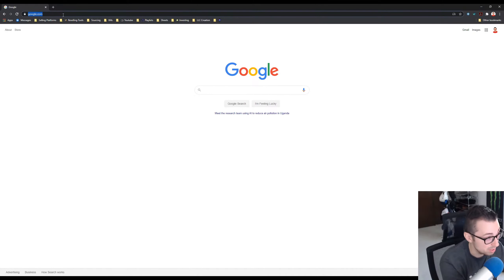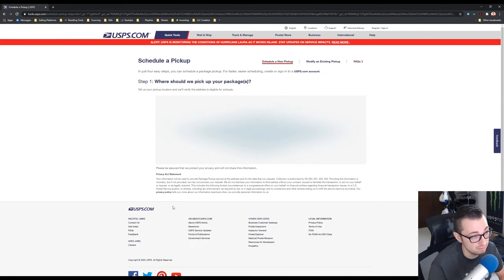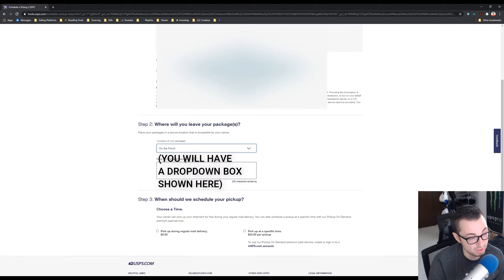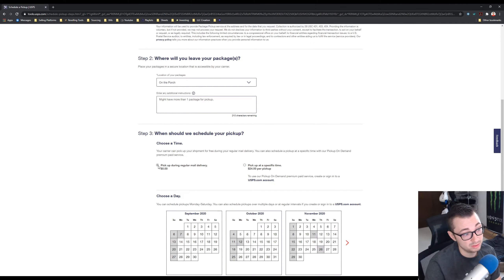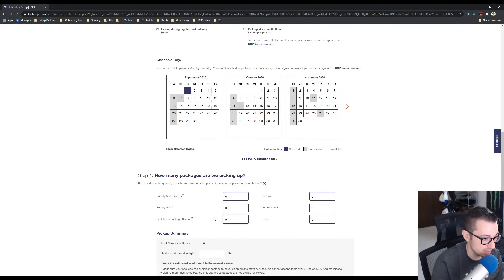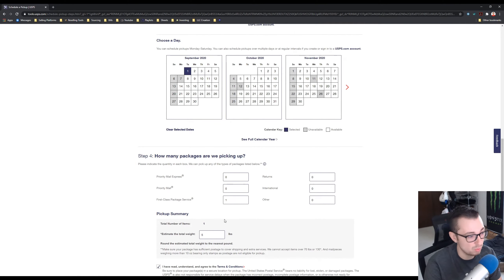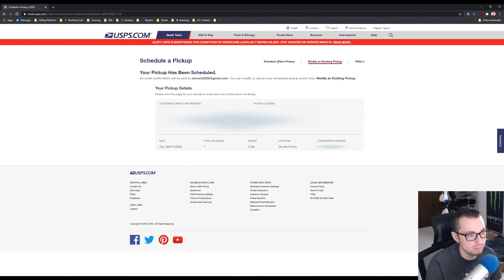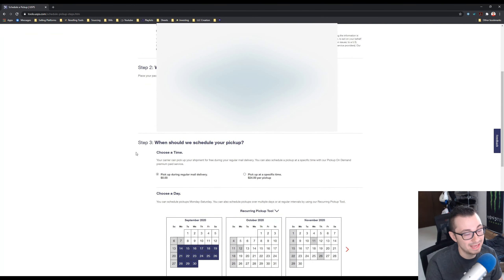How To Schedule A USPS Pickup To Your House For Free!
In this video I show you how to schedule a USPS pickup from the Post Office For Free! This saves so much time as compared to driving to the post office every day to drop off packages. Another Tip is to try and get to know your mail man! Mine is super nice and brings our dogs treats! But he also lets me text him if I forget to schedule a pickup or when I need help with something else.

My recommended Reseller Essentials:

- Shipping Scale
- 9x12 inch White Poly Bags, Perfect for shipping shirts and more!
- Standard 2" Tape Gun
- 2" Tape Refill Rolls
- 3" Tape Gun, Amazing tape gun for taping up boxes fast and more securely!
- 3" Tape Roll Refills
- Dymo LabelWriter 4XL Thermal Printer, No Ink Required!
- Dymo LabelWriter 4XL Labels Refills
- Light kit for brighter photos that POP
- Photography Light Box
- Bubble Wrap
- Clear Poly Bags Starter Set (4 different sizes)
- Scotty Peelers, Get those pesky labels off easier
- Angelus Easy Cleaner Shoe Cleaner
- Barcode Scanner
- Bluetooth Scanner